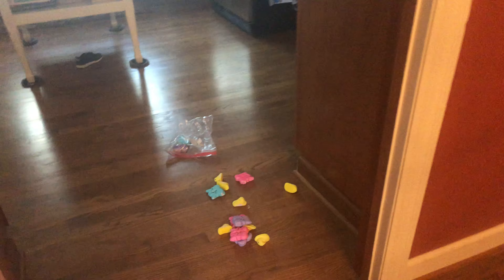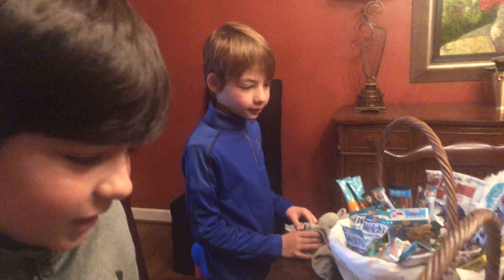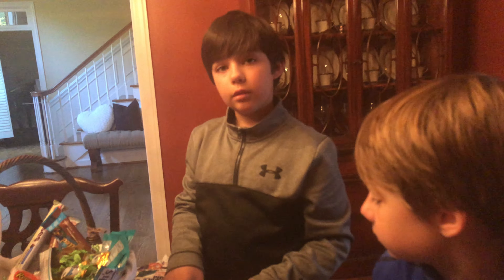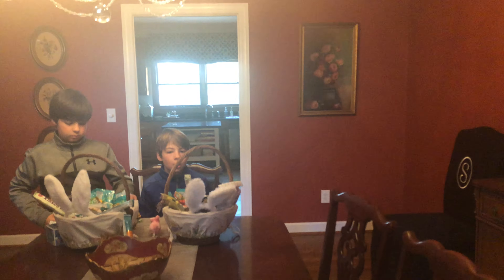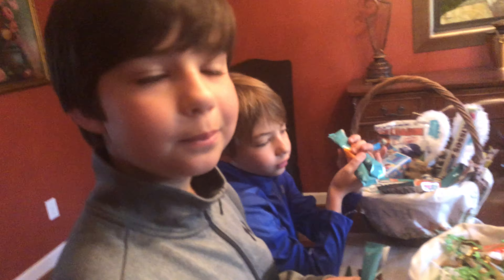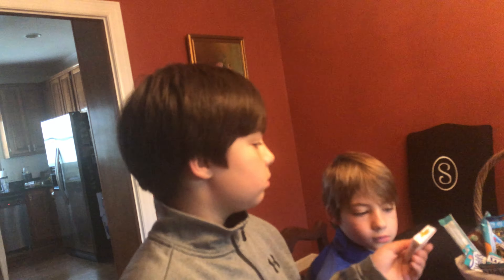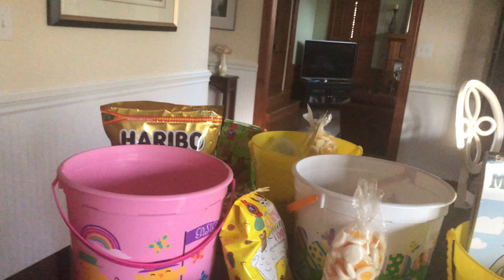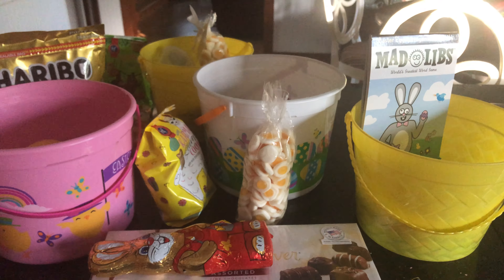Easter morning 2019